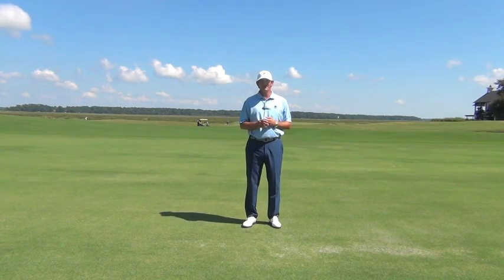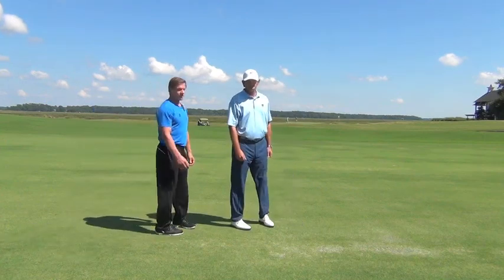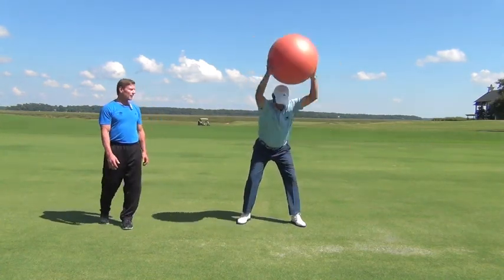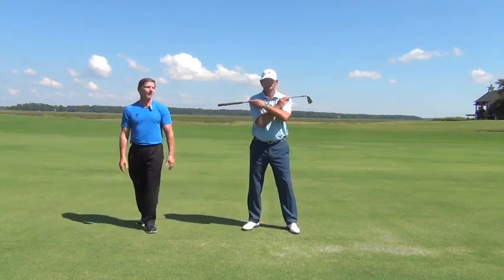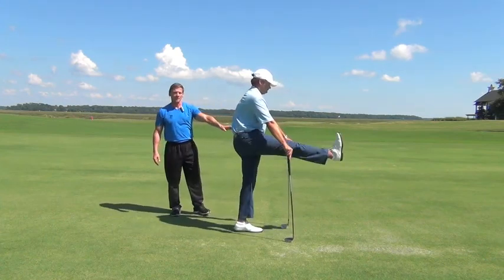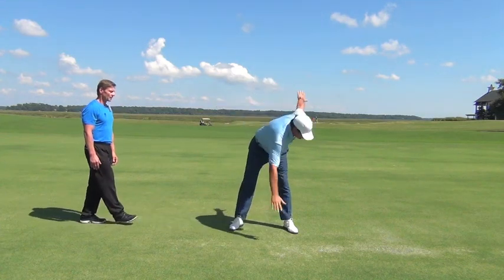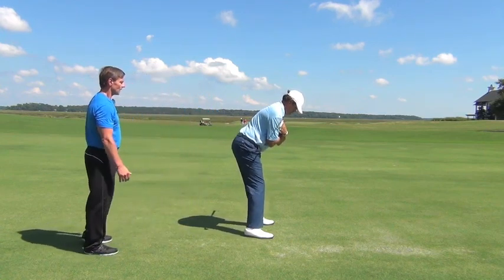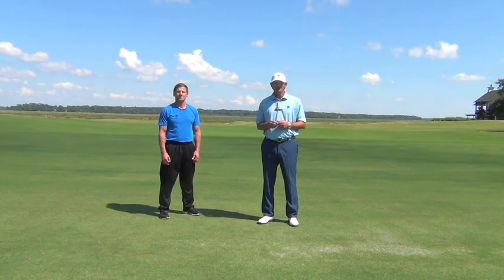Belfair Academy Warm Up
Belfair Academy: Warm Up with Jason Baile, PGA and Chris Boyd.